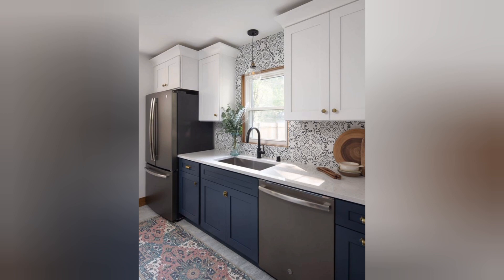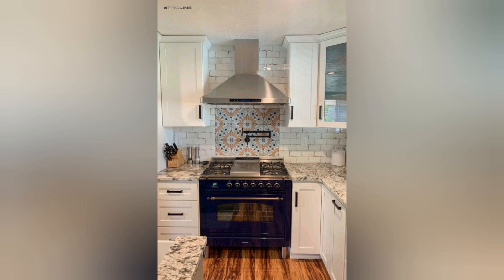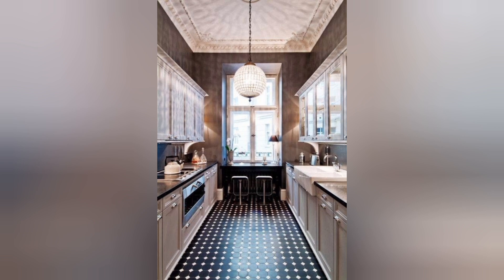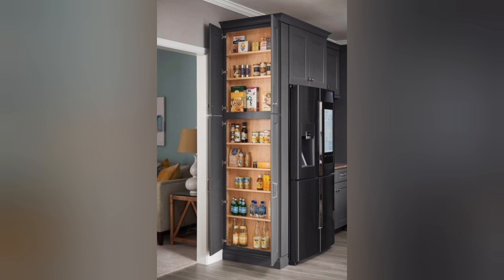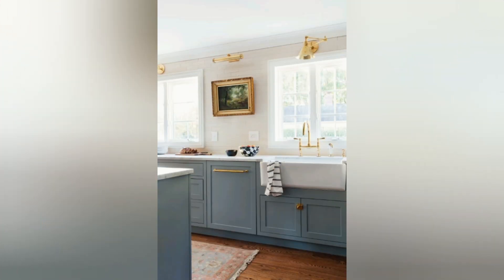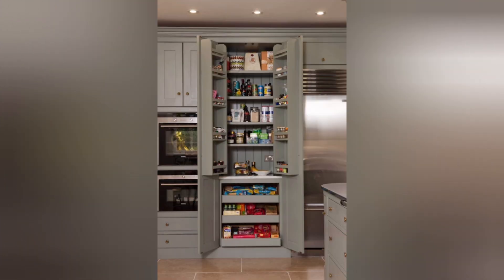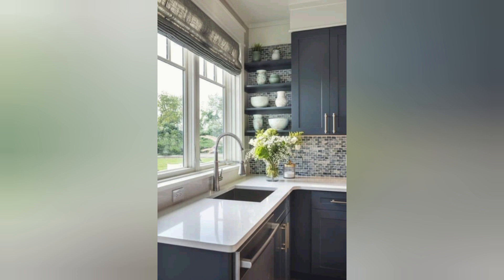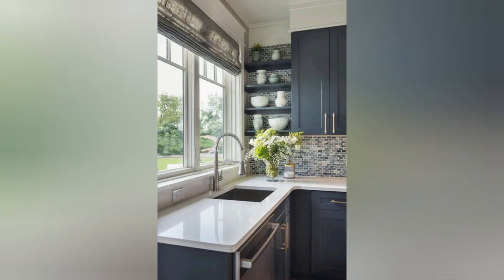"50 Genius Kitchen Remodeling Ideas for a Stunning Transformation in 2023" |kitchen renovation ideas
"Welcome to our ultimate guide on kitchen remodeling ideas! In this video, we explore 50 plus innovative and transformative ideas to revamp your kitchen space. From modern design concepts to space-saving solutions, we cover it all.

Discover clever storage hacks, trendy color schemes, chic countertop options, and smart appliance upgrades that can elevate the heart of your home. Whether you're aiming for a sleek, minimalist look or a cozy, farmhouse feel, this video offers a plethora of inspiration to help you craft the kitchen of your dreams. Get ready to reimagine your cooking haven with these top-notch remodeling ideas!"